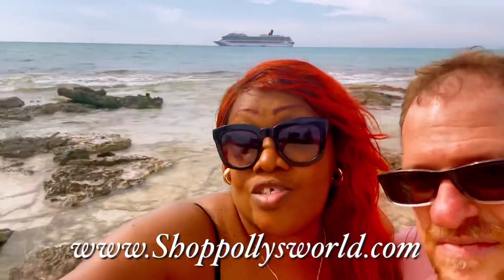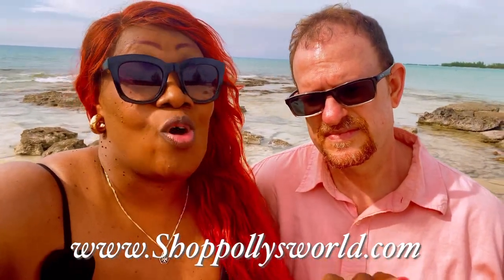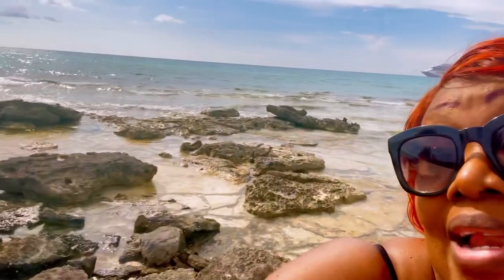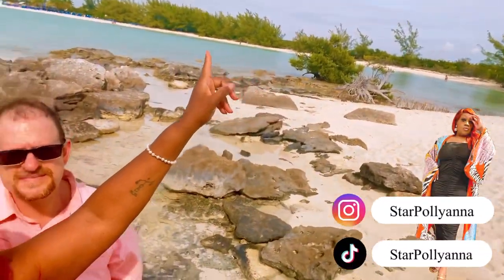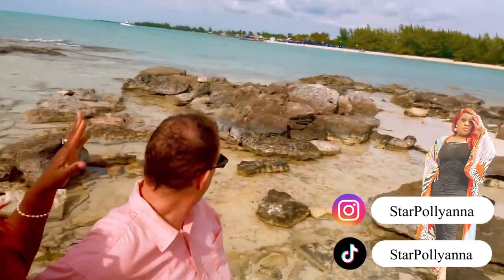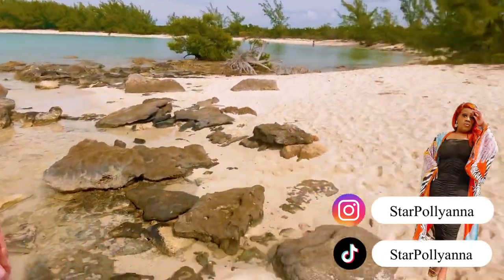Cruise Vlog: Behind the Scenes of a photo shoot for Shop Pollys World / StarPollyanna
Watch his cruise vlog to join us an exciting journey as we take you behind the scenes of a photo shoot for Shop Pollys World, the best brand for fashionable beachwear and cruise apparel. Get a glimpse of the hard work, creativity, and dedication that goes into capturing the perfect shot for my latest collection. Whether you're a photography enthusiast or just love fashion, this vlog is sure to give you a unique and intriguing look into the world of Shop Pollys World.

Please don’t forget to put God FIRST 🏆 in everything you do.

I want to thank everyone for your support.

This is was a behind scenes look of my photo shoot for Shop Pollys World fashion brand of beachwear, kimonos and cruise apparel.